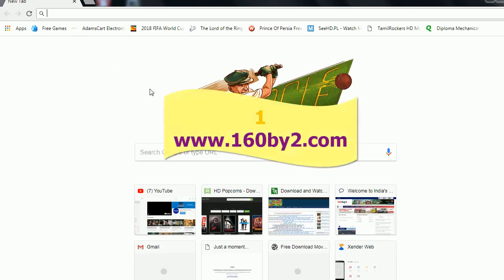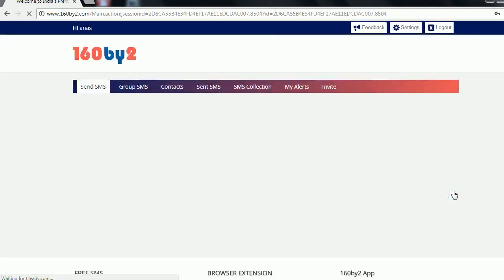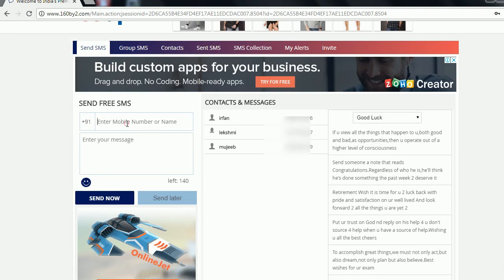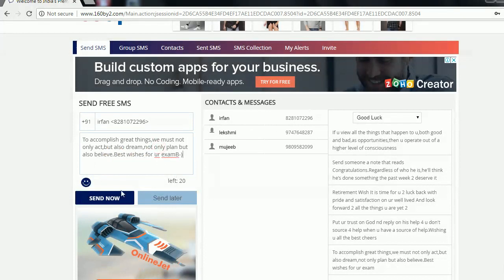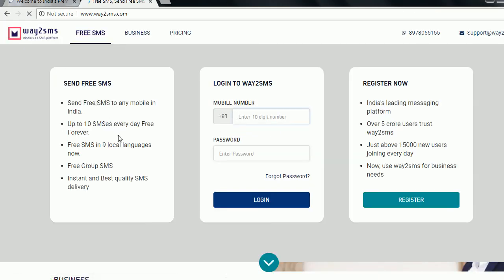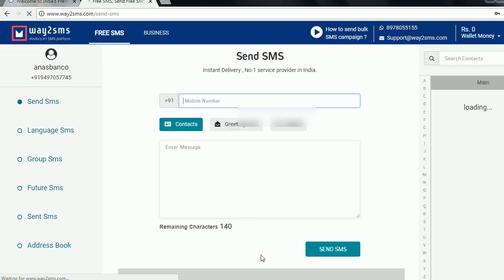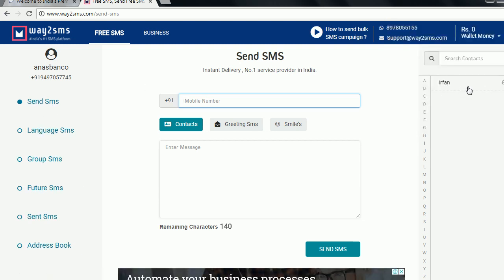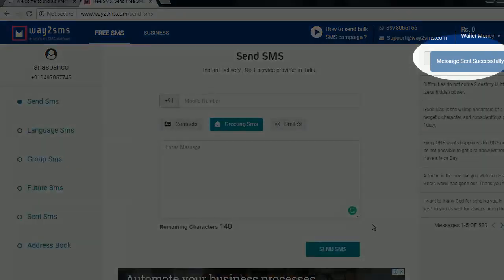How to send free sms online using WAY2SMS, 160BY2 (No Delay & Fast) 2019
How to send free sms online using WAY2SMS, 160BY2. There is no delay.